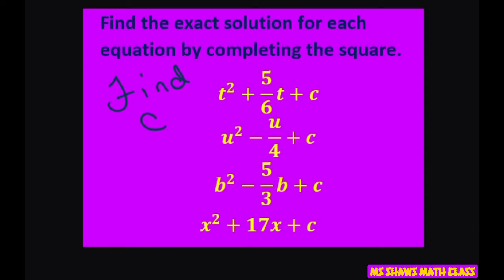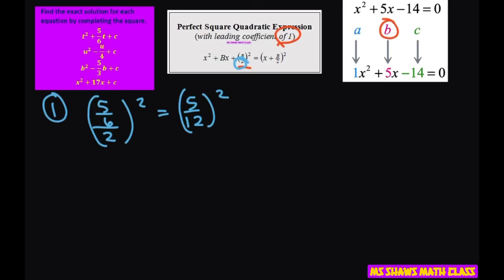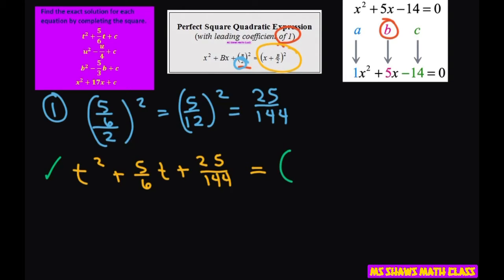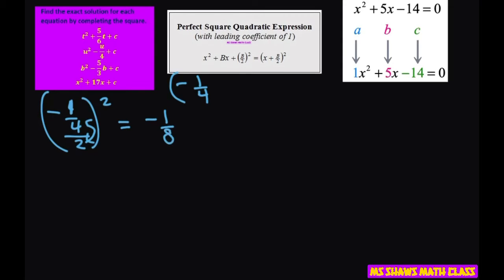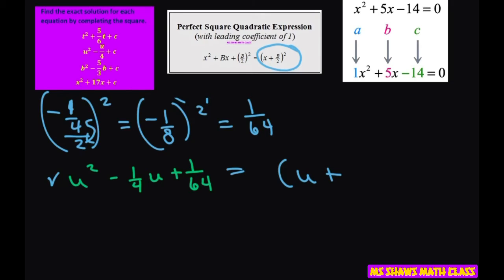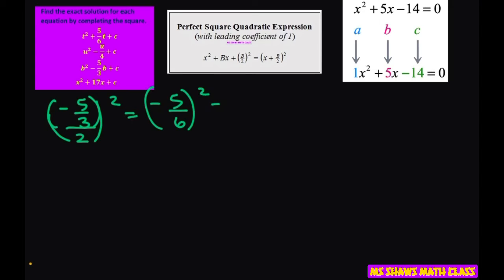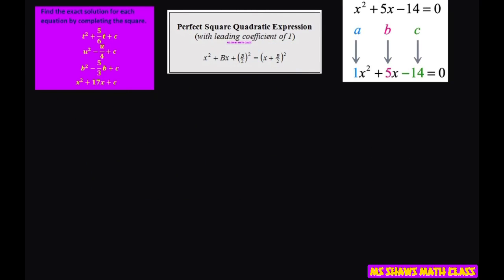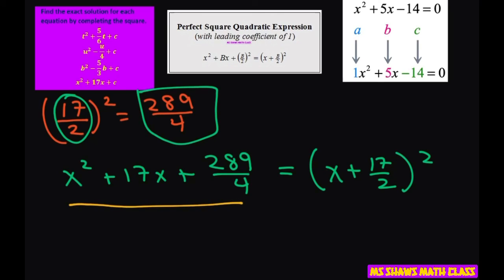Find the value of c that makes a perfect square trinomial b^2 - 5/3 b + c and u^2 - u/4 + c